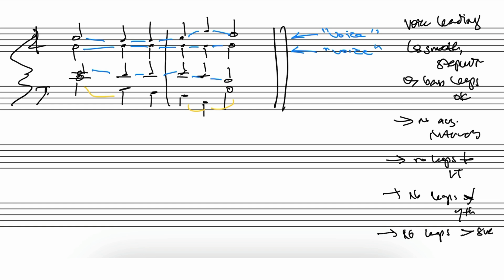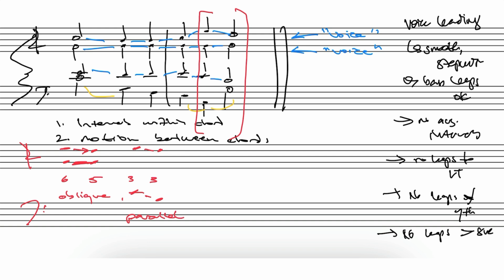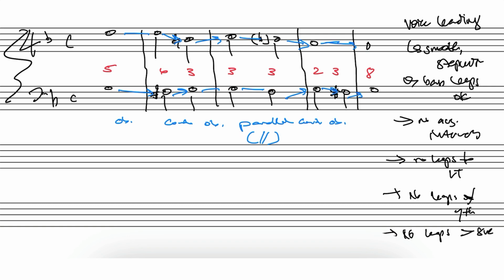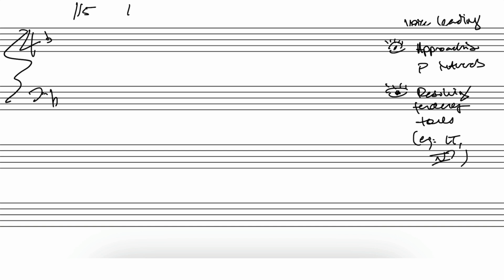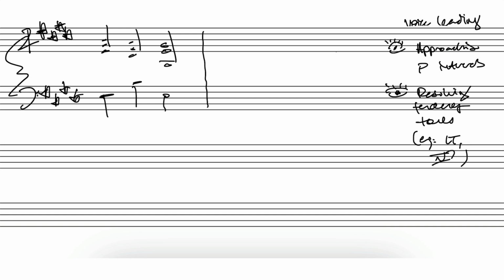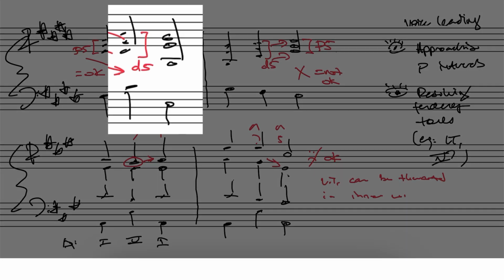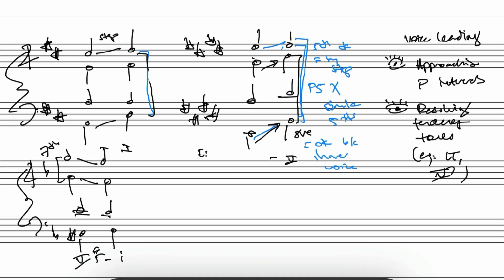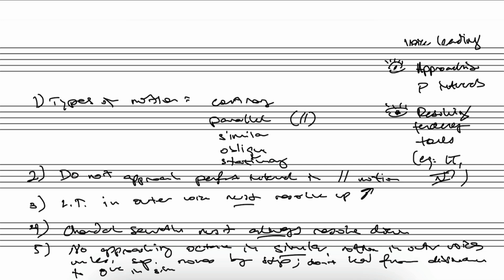12. 🎶 Mastering Voice Leading: Techniques for 4-Part Harmony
In this video, Professor Eric Lindsay introduces the foundational concept of voice leading in classical composition. Learn how classical composers approached harmony by smoothly connecting melodic lines within 4-part harmony. We’ll cover essential techniques, such as different types of motion (parallel, contrary, similar, oblique, and stationary), how to approach intervals, and the rules for resolving tendency tones like leading tones and chordal sevenths.

By the end, you’ll understand how to write harmonies that respect the independence of each voice, avoiding common mistakes like parallel and similar fifths and octaves.